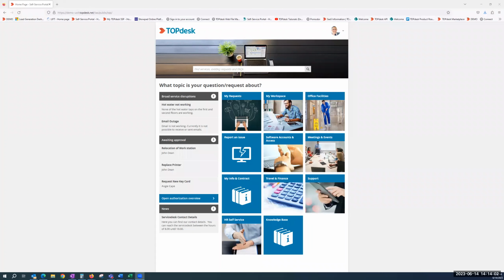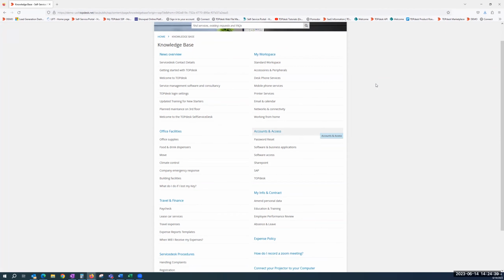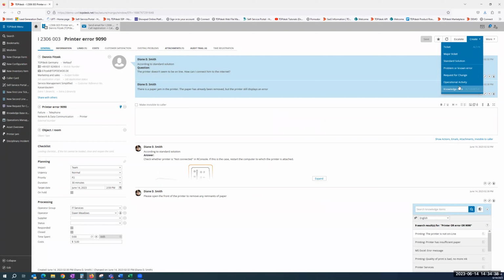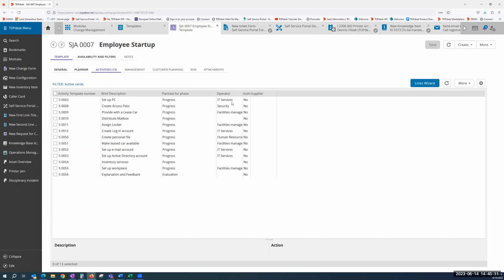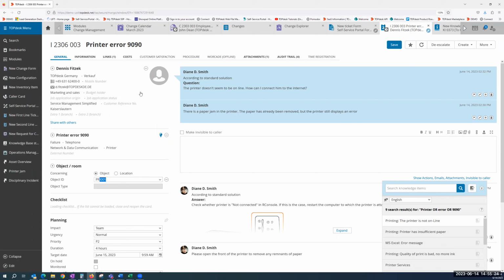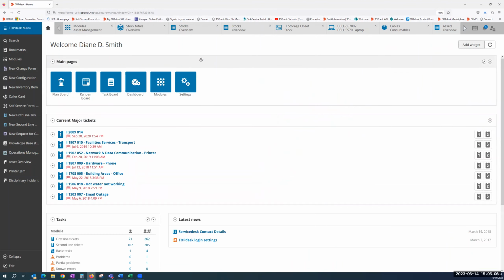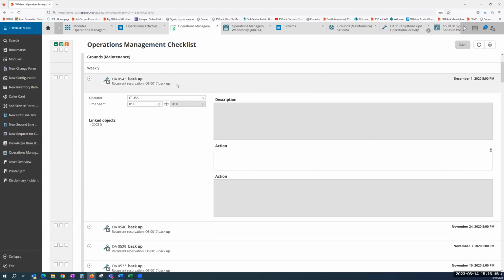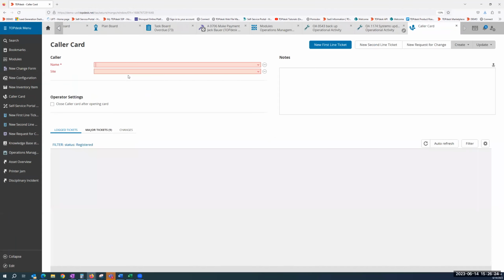OH5 TOPdesk Overview Demonstration - June 14, 2023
TOPdesk system overview demonstration for The Five Colleges of Ohio, Inc.